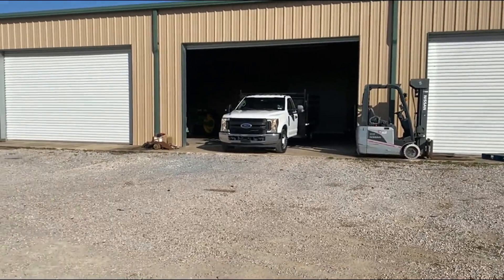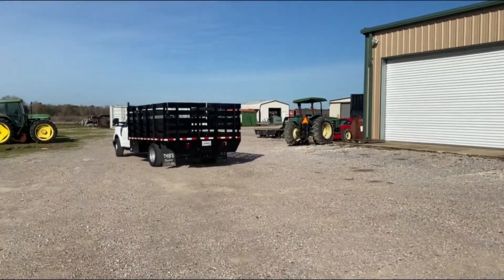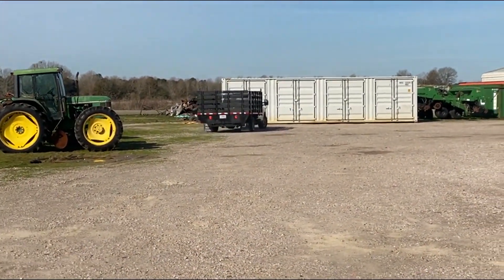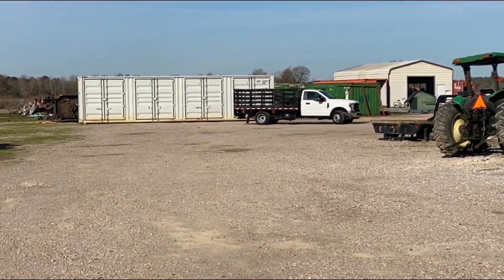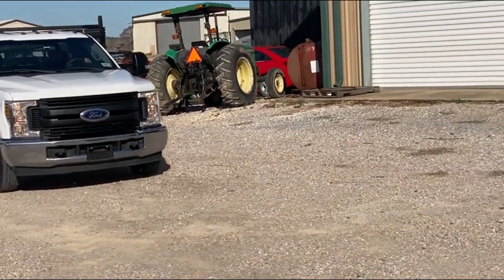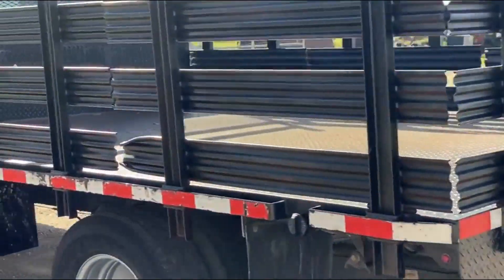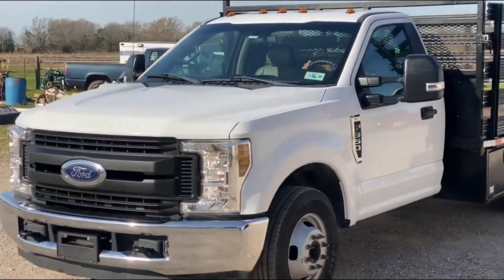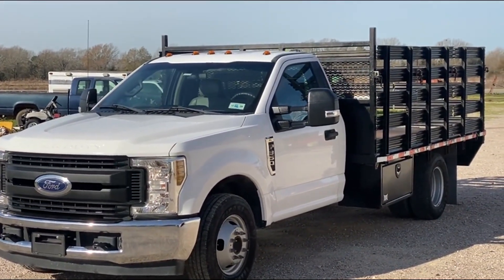2019 FORD F350 For Sale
2019 FORD F-350XL
112,524 MILES
FORD 6.2L GAS ENGINE
AUTOMATIC TRANSMISSION
2" RECEIVER
7-WAY LIGHT PLUG
TOOL BOX ON DRIVERS SIDE
CURTOSY CONTROLS ON STEERING WHEEL
12' METAL FLAT BED
SPARE TIRE MOUNT ON PASSENGER SIDE
REMOVABLE SLAT SIDES
2 RATCHET TIE DOWNS ON PASSENGER SIDE
CRANKS, RUNS, AND DRIVES
COMING OFF OF LOCAL UTILITY COMPANY

MANUFACTURER:FORD
MODEL:F-350 XL
YEAR:2019
FUEL TYPE:GAS
ENGINE SIZE: 6.2L
TRANSMISSION: AUTOMATIC
CONDITION: USED
4X2 DRIVE
2 DOORS
REG-CAB
2" RECEIVER
7-WAY LIGHT PLUG
BODY CONDITION: EXCELLENT
PAINT CONDITION: EXCELLENT
RUST: NO
AC AND HEATER
POWER WINDOWS
POWER LOCKS
POWER MIRRORS
COMBO MIRRORS
TILT STEERING
CRUISE CONTROL
AM/FM RADIO
40-20-40 WITH FOLD DOWN CONSOLE
RUBBER FLOOR
VINYL SEATS
CLEANLINESS INSIDE:EXCELLENT
TIRE SIZE: LT245 75 R17
TIRE CONDITION: VERY USABLE